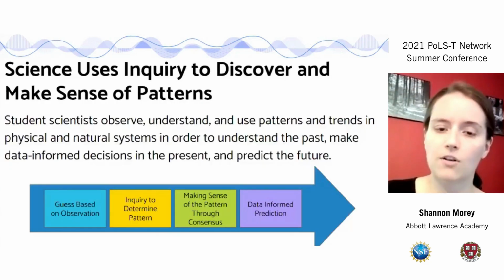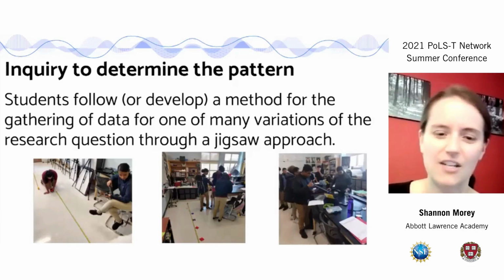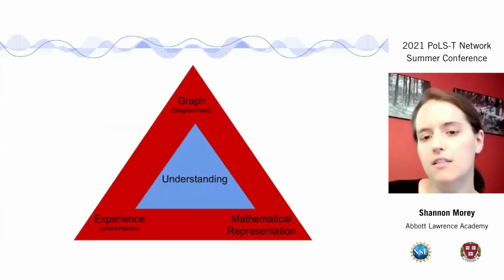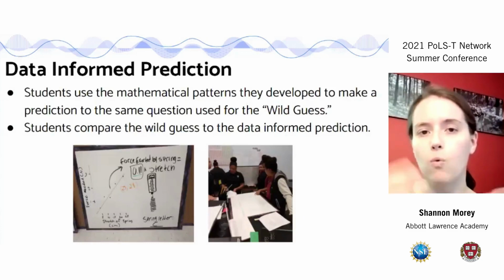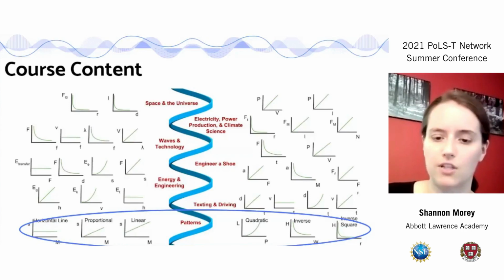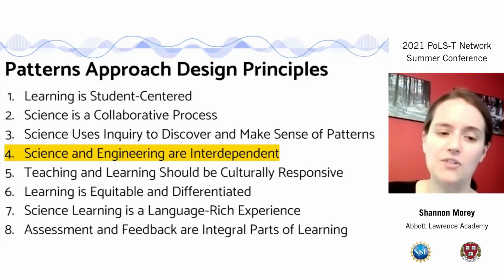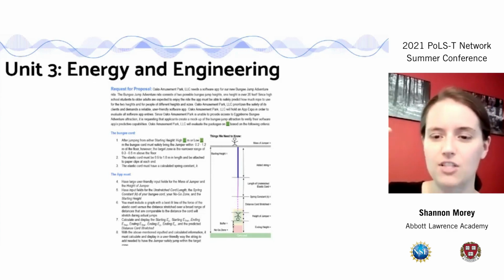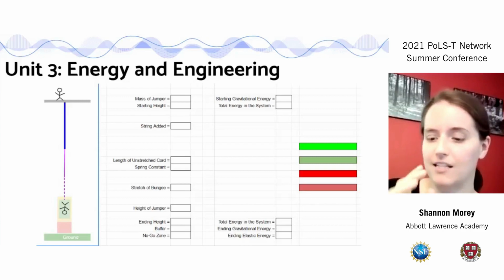2021 PoLS-T Exchange: Shannon Morey, Abbott Lawrence Academy, Lawrence, Massachusetts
Watching the talk on Perusall allows engagement in asynchronous interaction with others as you watch.

PoLS-T Exchange Talk
Speaker: Shannon Morey, Abbott Lawrence Academy, Lawrence, Massachusetts
Talk Title: 'The Patterns Approach: Developing Student Understanding of Mathematical Patterns in Physics through Inquiry and Project-Based Learning'

Synopsis: We will describe the design principles of the Patterns Approach and explore how these principles have guided the development of the Patterns Approach to Physics curriculum. This curriculum is student-centered and inquiry-based with a focus on project-based learning and developing computational thinking skills. We briefly describe the anchoring mathematical patterns unit and how this unit helps students explore complex mathematical and conceptual ideas throughout the rest of the curriculum.